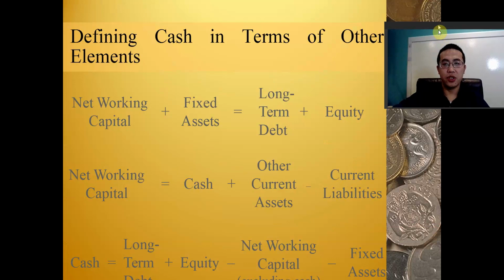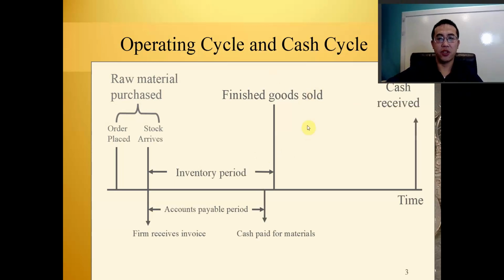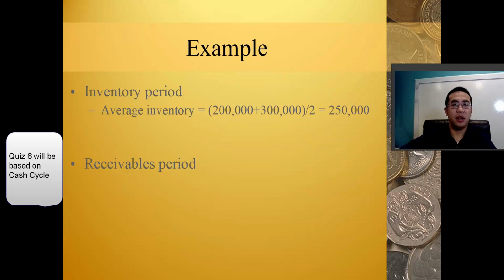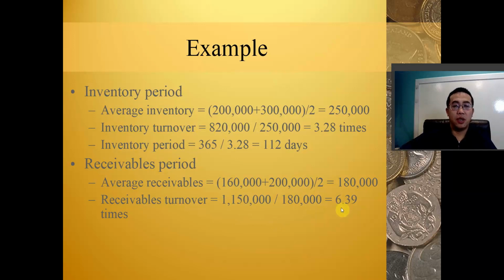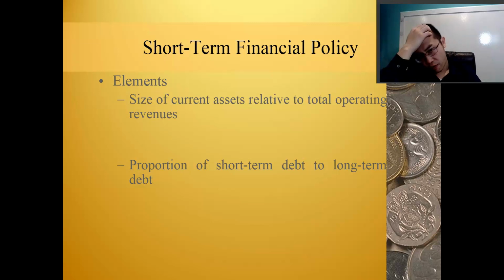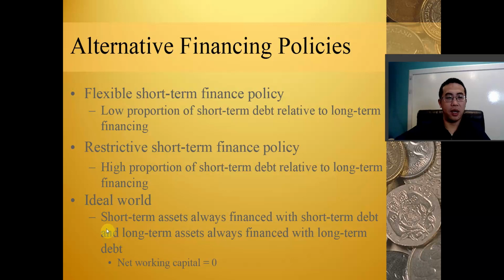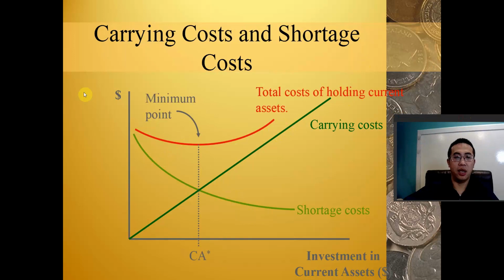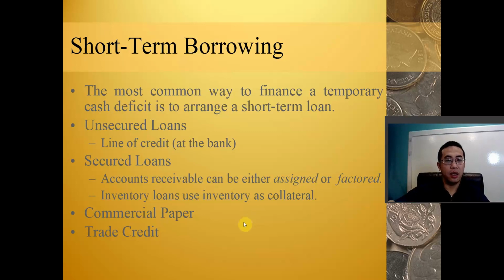Cash Budgeting Theory